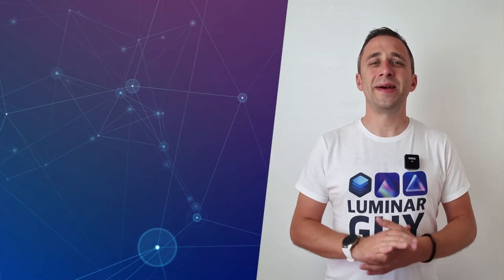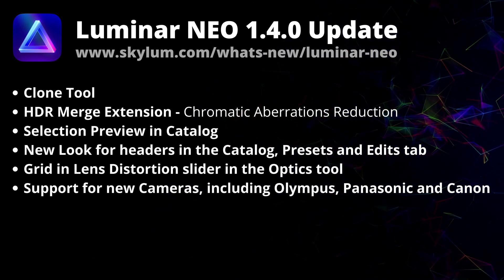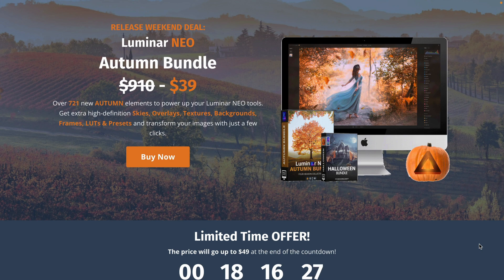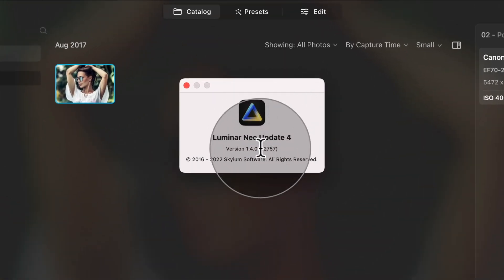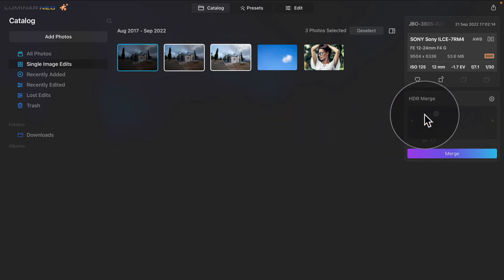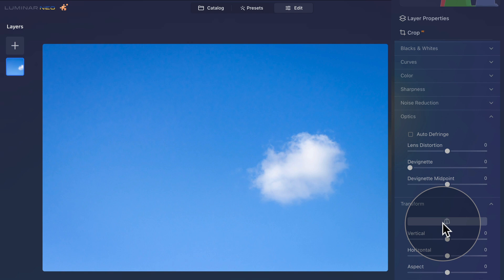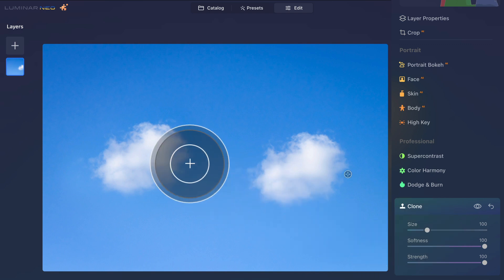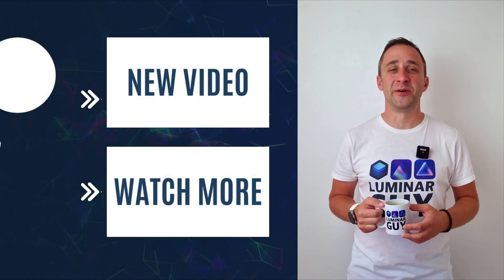Luminar NEO 1.4.0 Update | Clone Tool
The new Luminar NEO update 1.4.0 brings the highly anticipated Clone tool. The HDR Merge extension is even better with built-in chromatic aberration reduction, and the application's overall design improves again. This video will cover all the updates and show you how to install them and use them directly in Luminar NEO.

In this video:

00:00 Start
00:03 Introduction
00:43 Luminar NEO Update 1.3.0
01:13 List of Updates
02:24 Luminar NEO Autumn Bundle
03:06 How to Update Luminar NEO
04:35 What is NEW in Luminar NEO

Luminar NEO | Luminar | Skylum | Luminar Tutorials | Luminar Update | Clone Stamp Tool | Luminar Update 1.4.0 | Clever Photographer | Jakub Bors